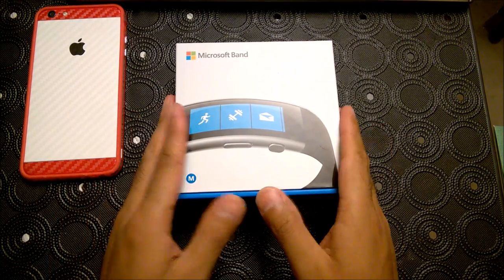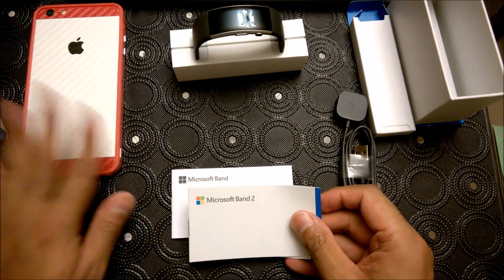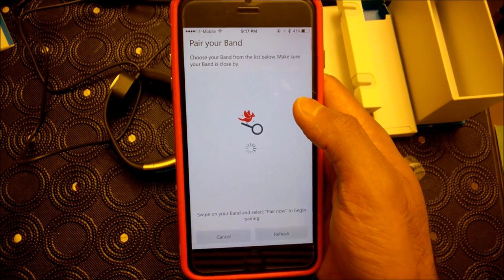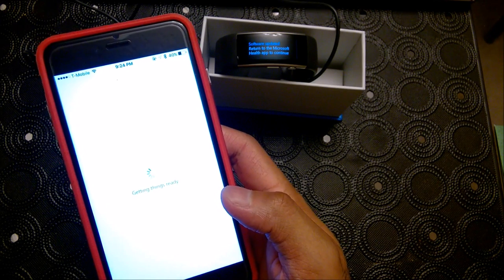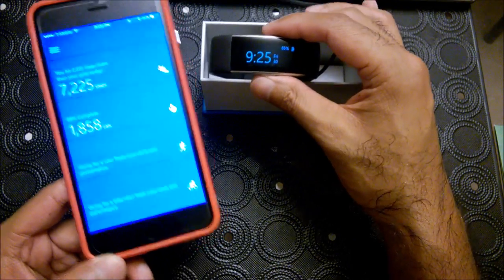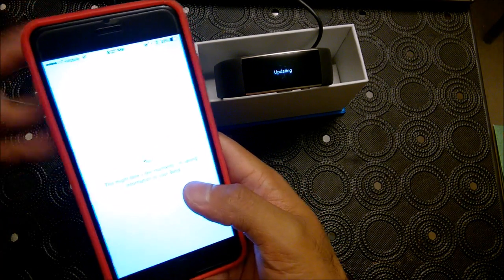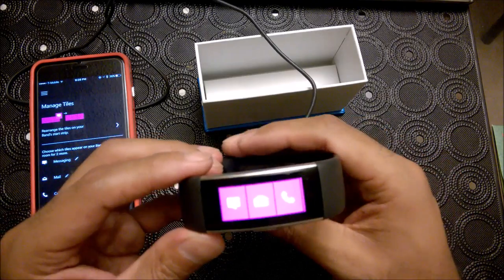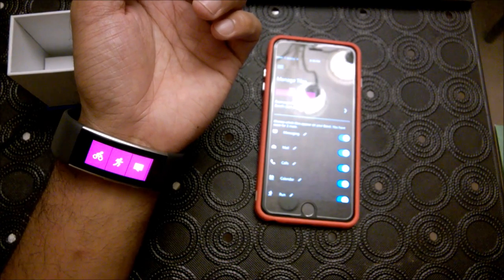Microsoft Band 2 - Unboxing and Setup with iPhone 6 Plus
Aloha everyone.

Today, we unwrap the Microsoft Band 2 and set it up with iPhone 6 Plus.